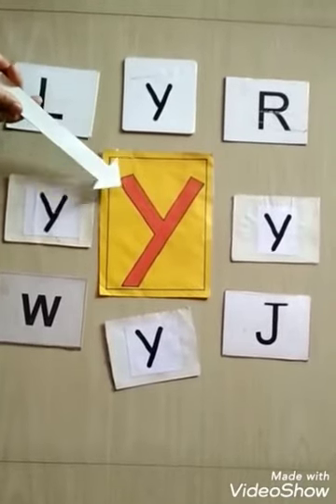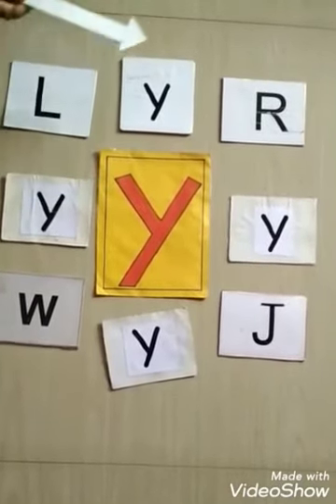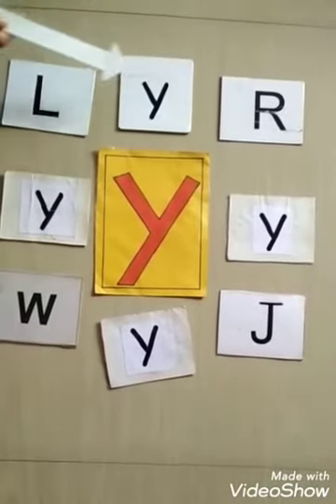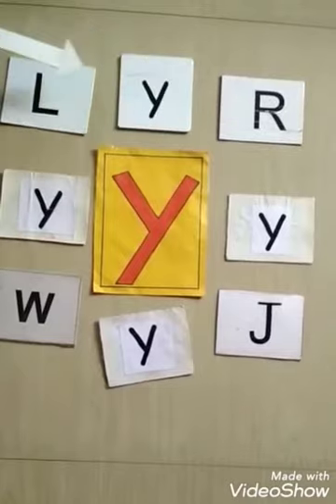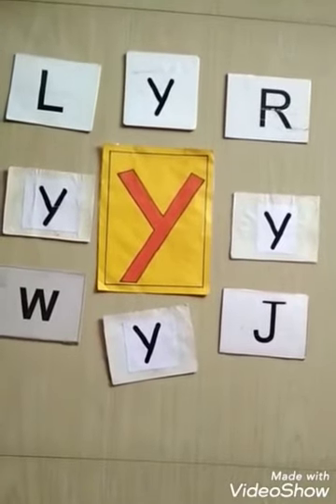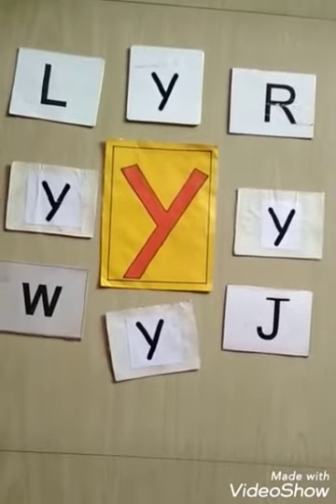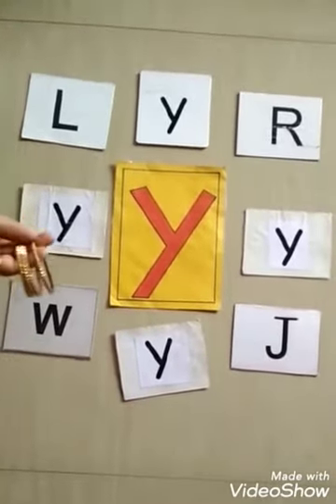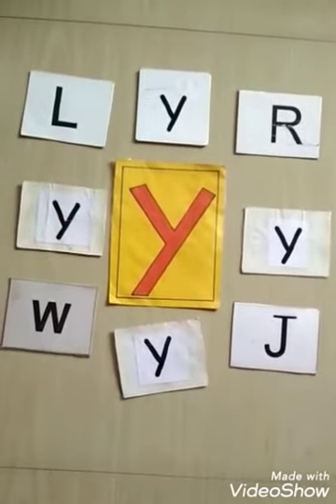activity on letter'y'